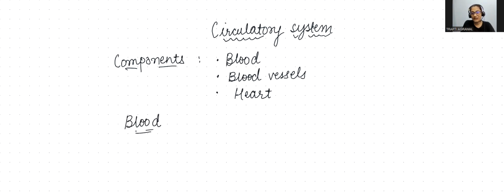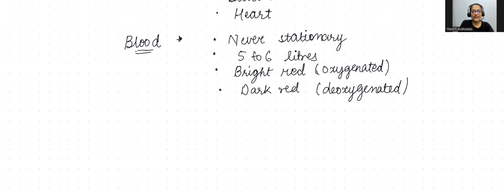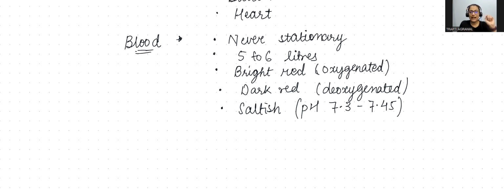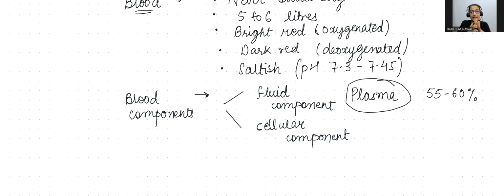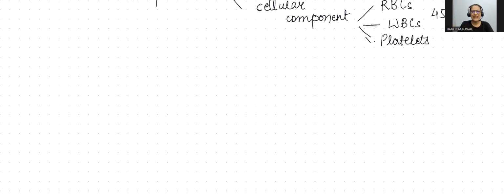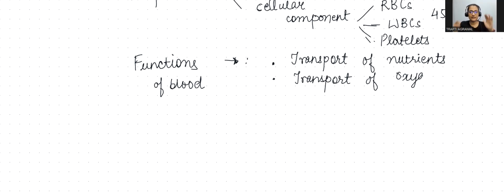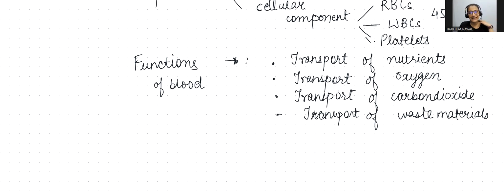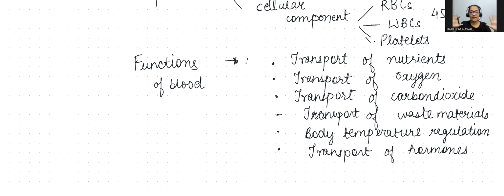Introduction to circulatory system... Blood ,it's functions and different components of blood